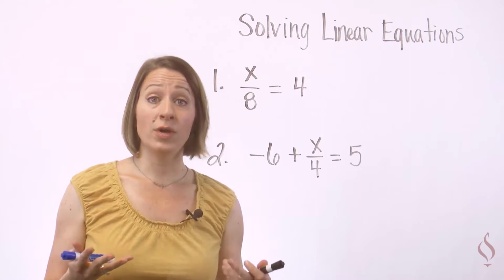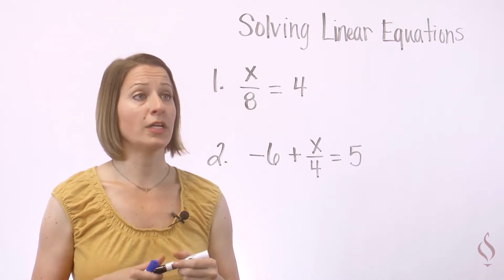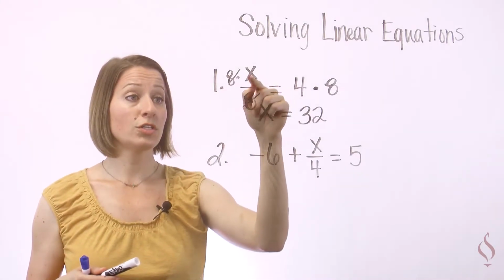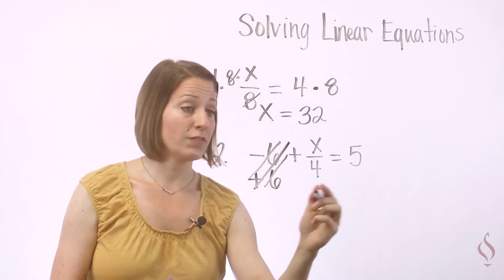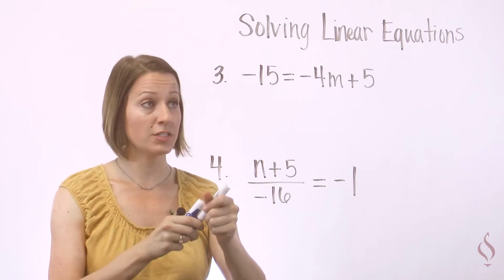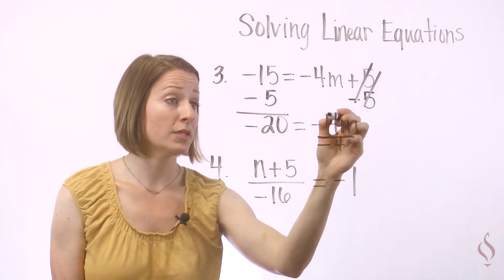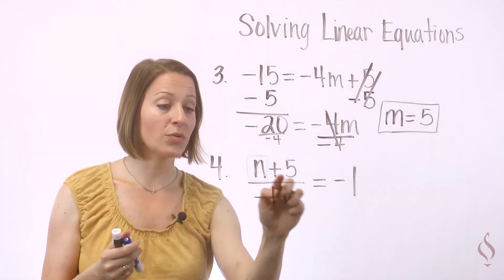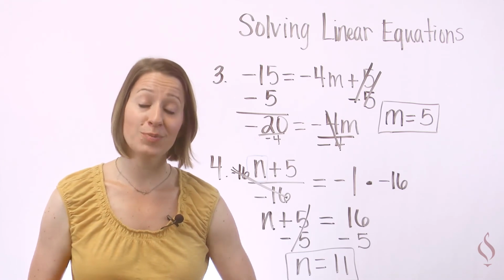Solving Linear Equations Part 1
Part #1  of Solving Linear Equations
Learn how to solve linear equations with Jennifer Cornett - professor of mathematics.